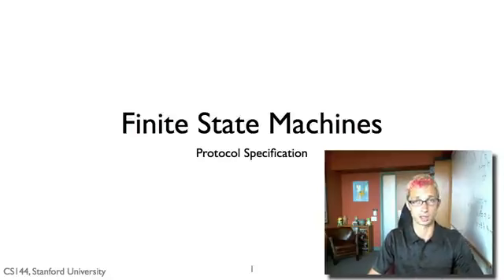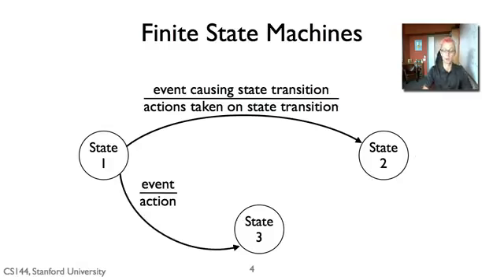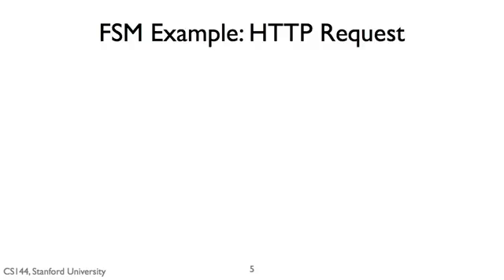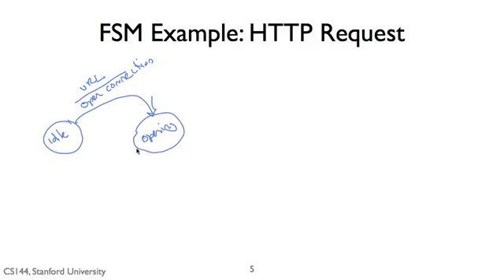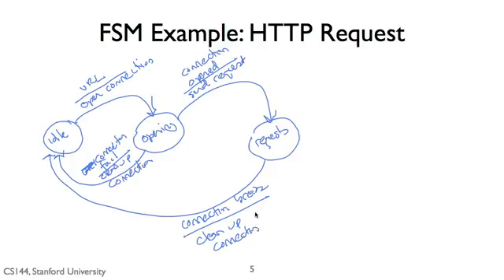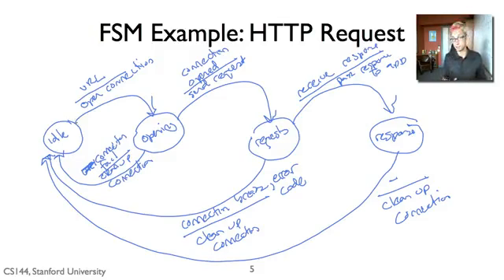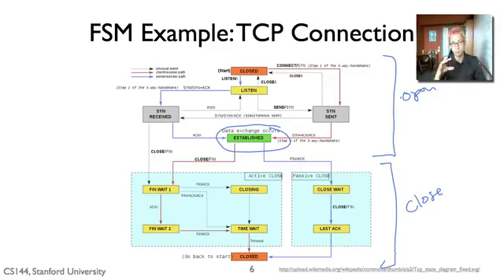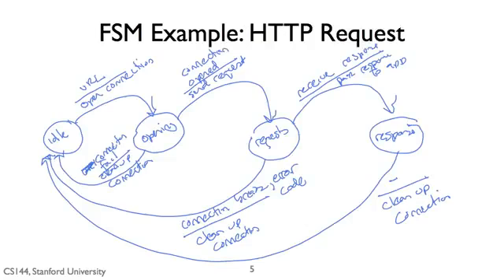16 Finite state machines